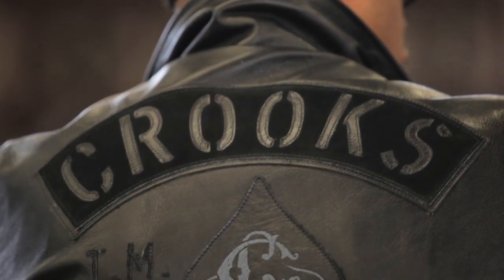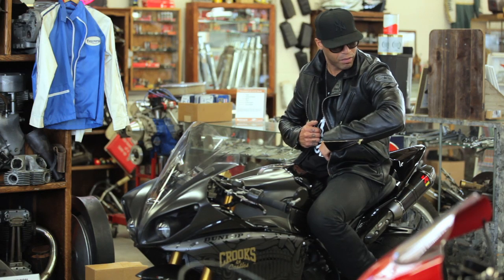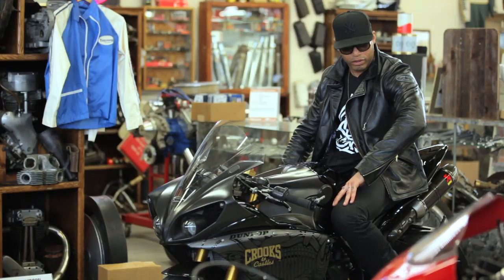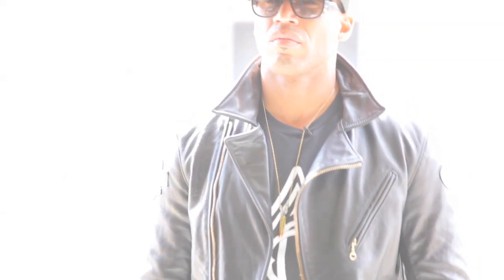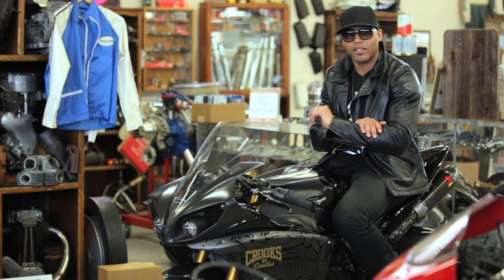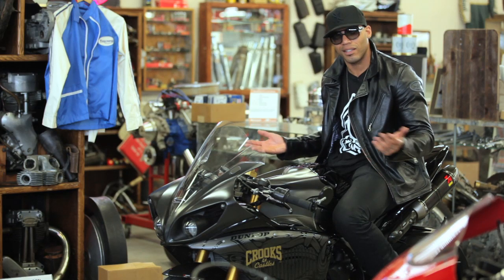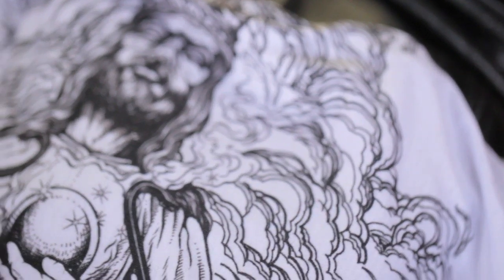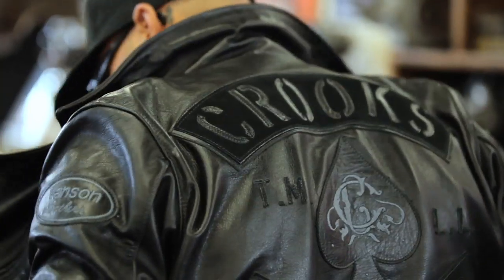CROOKS & CASTLES X VANSON LEATHERS X ADEYSWORLD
Crook&Castles and Vanson Leathers teamed up to create this throwback biker jacket.
Director - Adey
Director of Photography - TJ